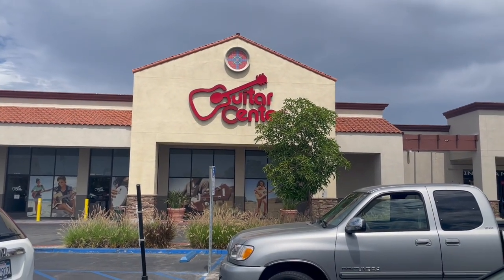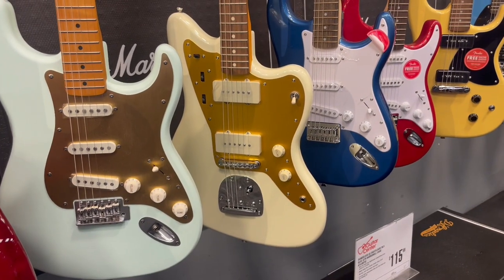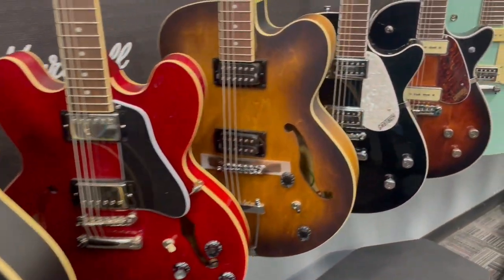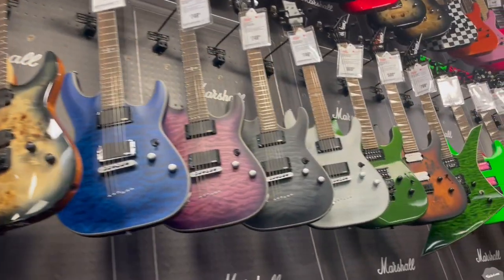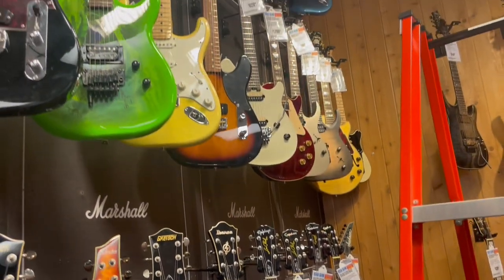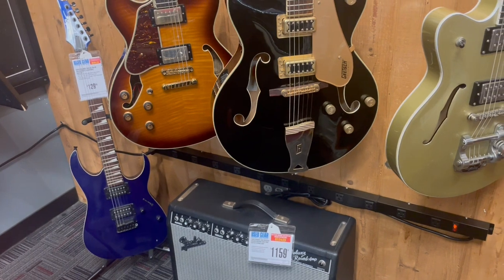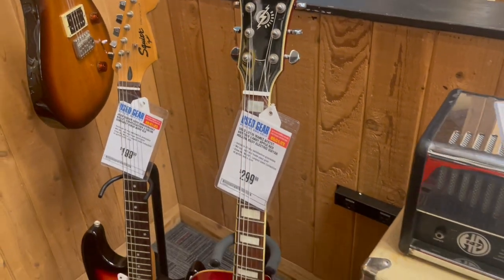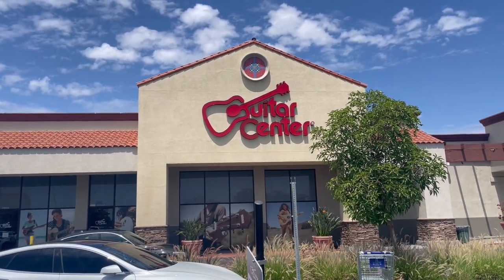Buying Used from Guitar Center | Don't Call it Used, I prefer "Second Hand"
Best budget electric guitars on sale everywhere. No "Mail Order" models here. This Guitar Center location in Laguna Hills, offered an extensive inventory of used guitar gear. Many guitar brands to choose from as we saw Fender, PRS, Kramer, Ibanez, Squire and Sha-bang; an Epiphone Les Paul Special for only $99.00.
We have all heard and seen all the negativity towards this large conglomerate  Guitar Center, but without this big box store, musicians would not have an opportunity to review and test guitars; and take advantage of the depreciated value from the returned items. So please consider before perusing some overseas marketing/factory online, take a visit to your local, and not so local GC store, and see for yourself... your next partner before you mail order one!